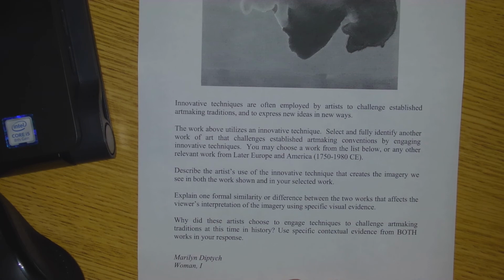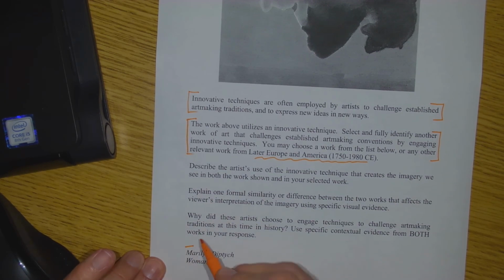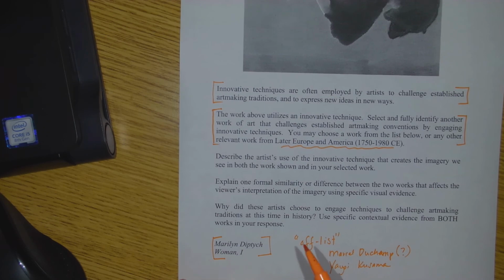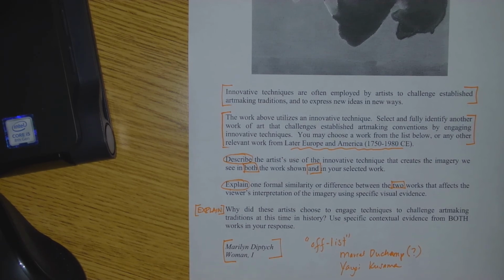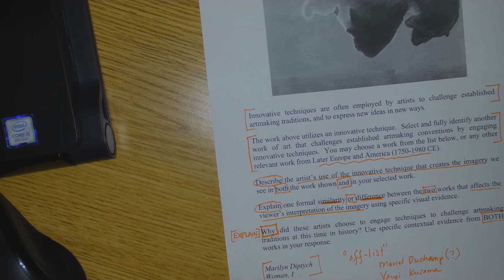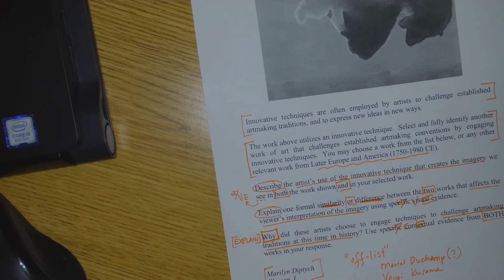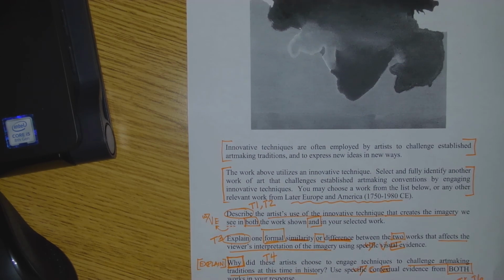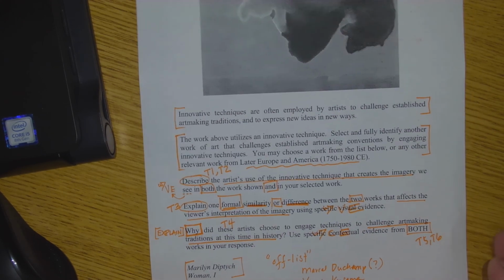APAH Practice Run #3: Q1-3A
APAH Practice Run Q1-3A